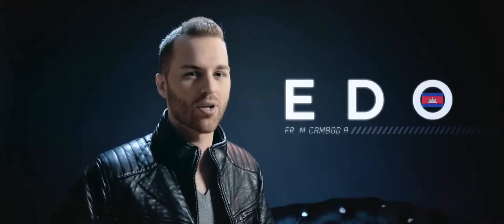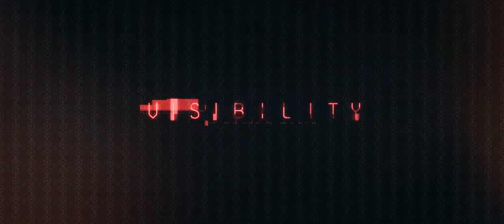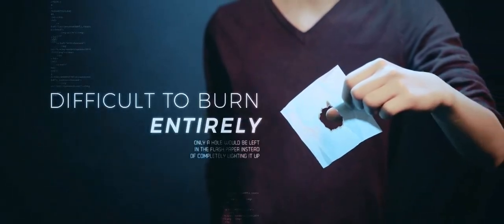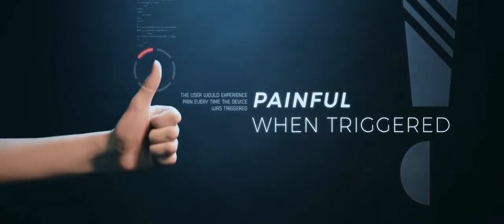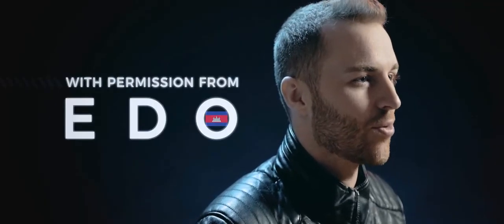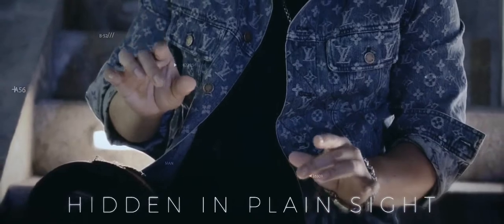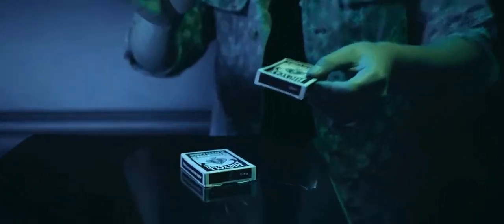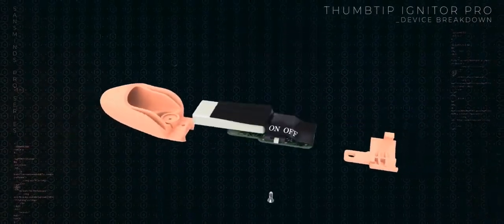Thumbtip Ignitor Pro by SansMinds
Imagine someone wearing a fancy black tuxedo and standing under the spotlight on the stage.

He pulls out a piece of paper and everyone's attention is on that single piece of paper.
What is going to happen to that paper?

Suddenly, out of nowhere, an ugly cheap lighter is produced to light up that paper!

That piece of paper in the handsome performer's hand ignites into a huge flame and turns into a beautiful red rose.

Do you see yourself performing this for someone special? Or in your show?

Stop!

Now, imagine if we can get that ugly lighter out of this performance, then the impact would have been much bigger. Not only that, the performance itself could have been extremely elegant and attractive, right?

We introduce to you... Thumbtip Ignitor Pro!

Imagine being able to ignite a piece of napkin or receipt at will to visually produce, vanish or change an object. THAT'S REAL MAGIC.

Simply make fire appear, produce a ring out of nowhere, maybe a visual ambitious card, or a visual version of our signature Trace effect.

If you are a professional or looking for a professional device that will guarantee to work SAFELY, then you can't miss this.

Thumbtip Ignitor Pro is the final solution designed for everyday working magicians.

What You Get Inside the Box:
1 Thumbtip Ignitor Pro device
2 specially made thumbtips
1 online instructional video
1 USB charging cable